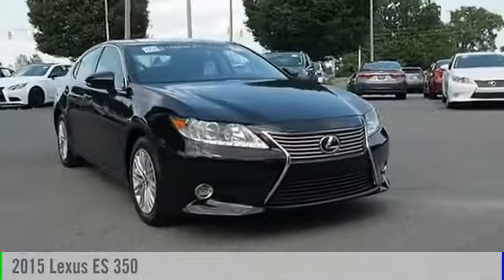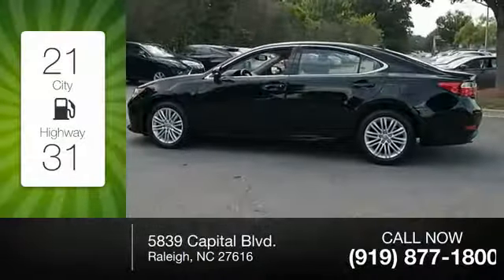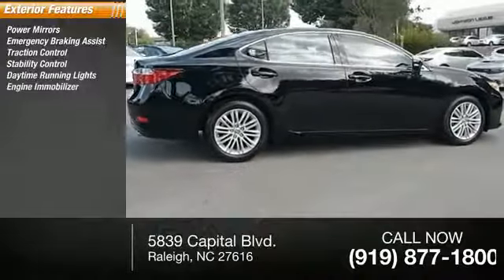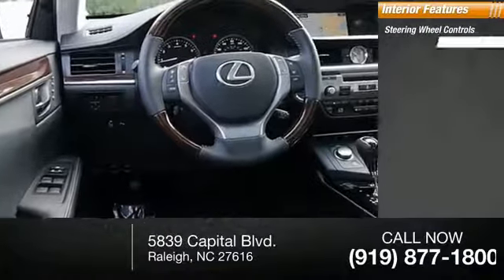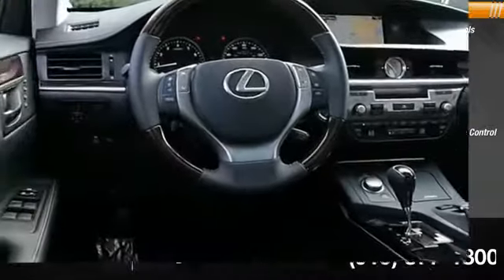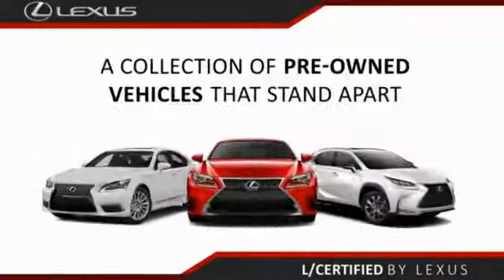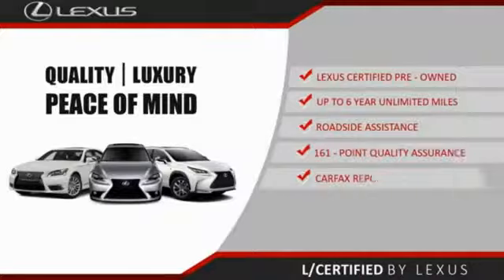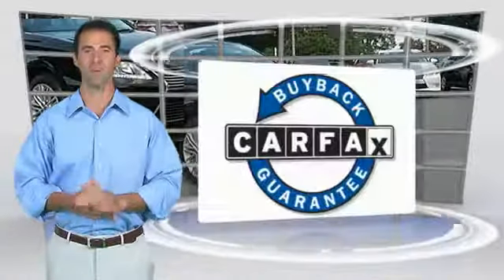2015 Lexus ES 350 for sale in Raleigh NC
2015 Lexus ES 350 for sale in Raleigh NC - Stock # P7245
Year: 2015
Exterior: Obsidian
Interior: Black
Miles: 40076
MSRP: N/A
Engine: 3.5L V6 DOHC Dual VVT-I 24V
Transmission: Automatic
Address:
VIN: JTHBK1GG4F2157215